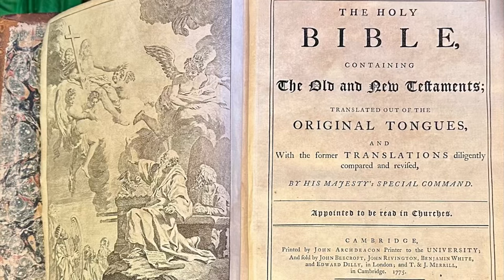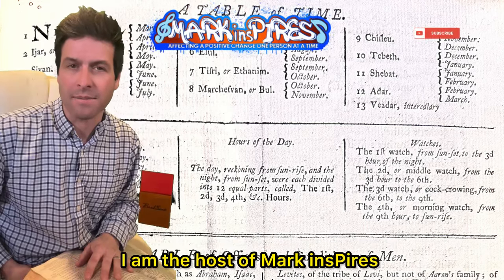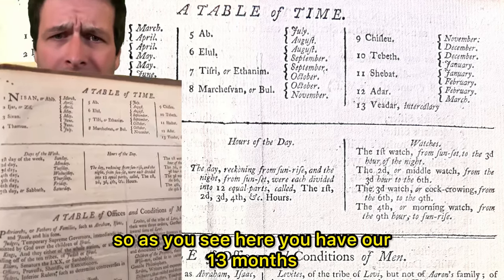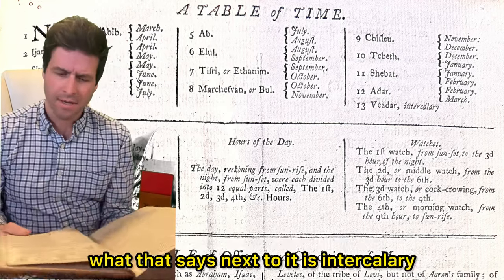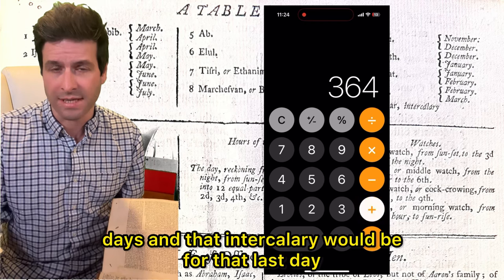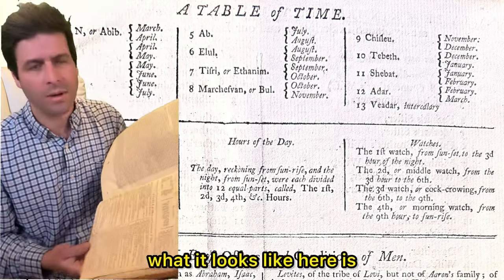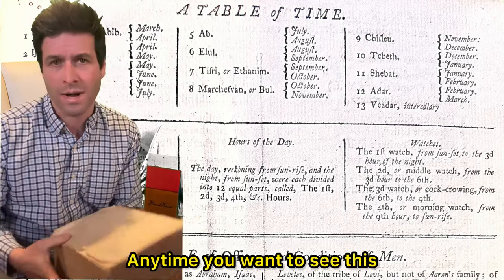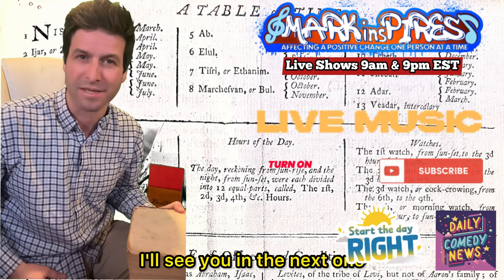1775 Bible Revelation: Updating The Shocking Truth About The 13-month Theory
1775 Bible Revelation: Updating The Shocking Truth About The 13-month Theory

Following the popularity of my 1775 Bible in the 13-month theory, I've decided to create a follow-up.
The first clip went viral, and many other creators are gaining views from my original piece. Let's see if this one does the same.
The show airs live every morning at 9 AM and night at 9 PM Eastern Standard Time as we aim to connect live with the world sharing a positive message every day of the year.
I'll be featuring the 1775 Bible frequently, so join us! Stick around for live songwriting on the BeatSeat,
the only drum in the world for guitarists. Check it out at
beatseat.rocks
Every night features music at 4:32 Hz, a healing frequency, while mornings include news, comedy, and uplifting vibes to kickstart your day.